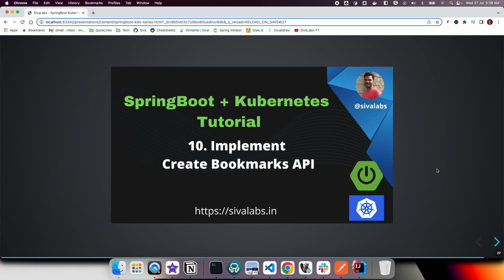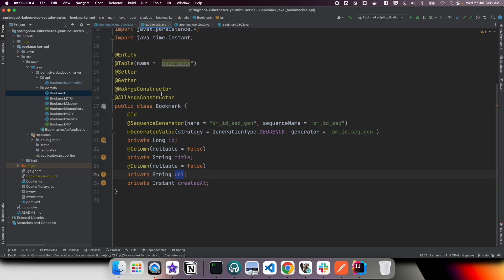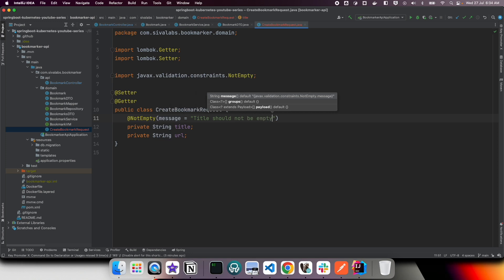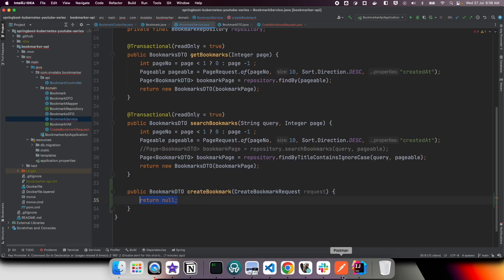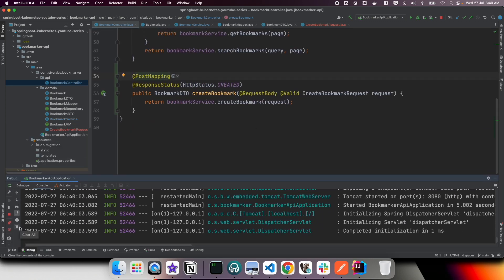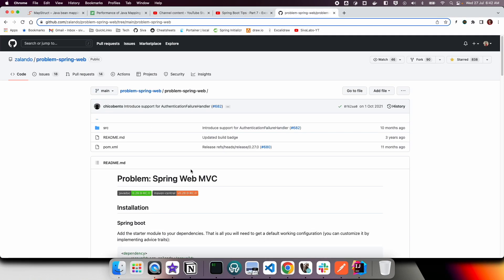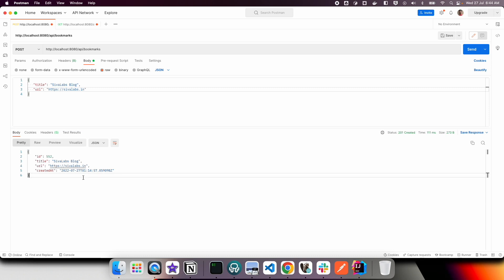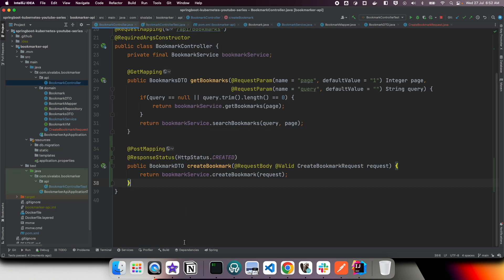Spring Boot + Kubernetes Tutorial Series - Part 10 : Implementing Create Bookmarks API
In this video we are going to look at:
* Better approach to modelling HTTP request and response types
* Implement Create Bookmark API
* How to handle exceptions using problem-spring-web library
* Implementing integration test for create bookmark API